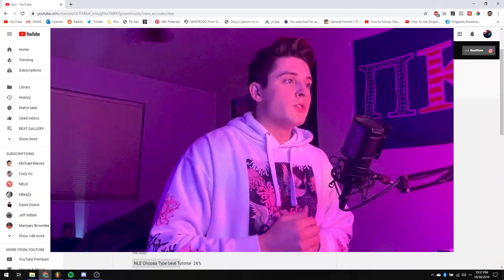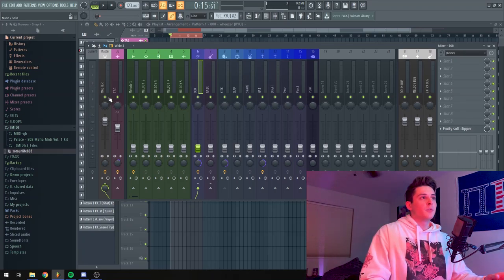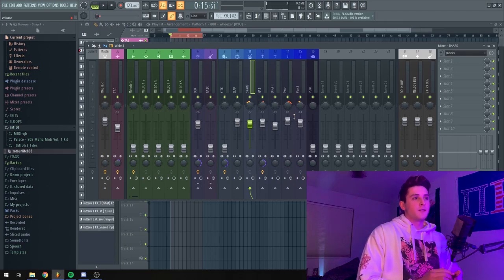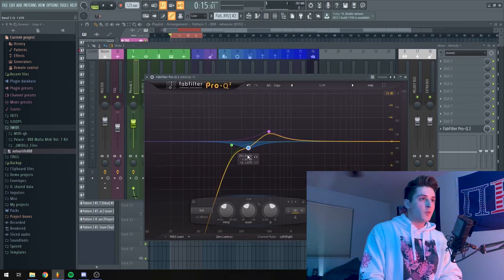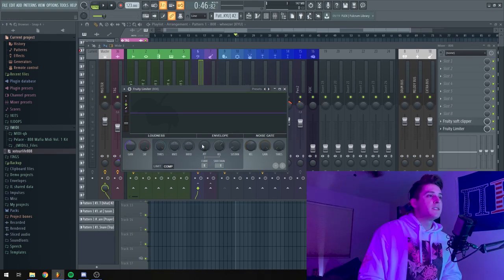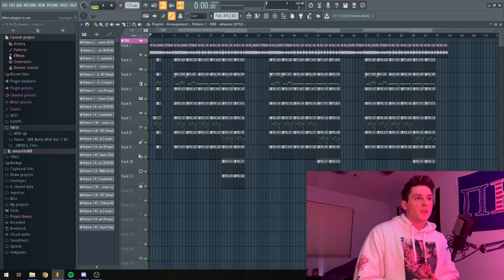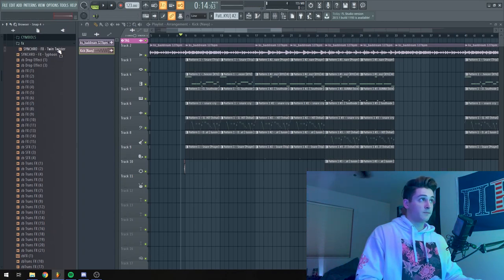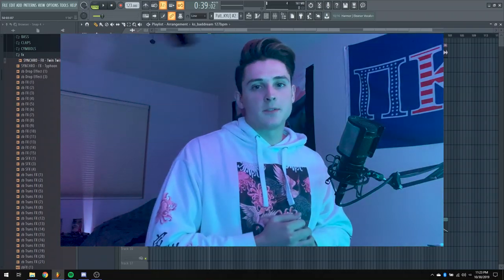HOW TO MIX AND MASTER LIKE A GOD (TRAP BEATS) TIPS FOR A BETTER MIX | FL STUDIO 20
In this video I teach you how to mix your beats like modern trap producers. I go over how to level/mix your beat and how to master it.

✘ SOCIAL'S ✘